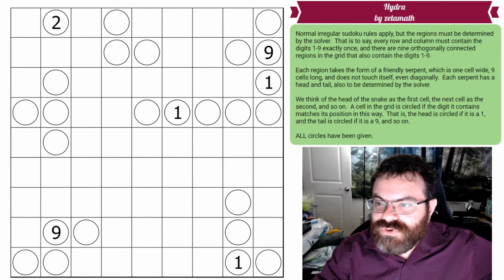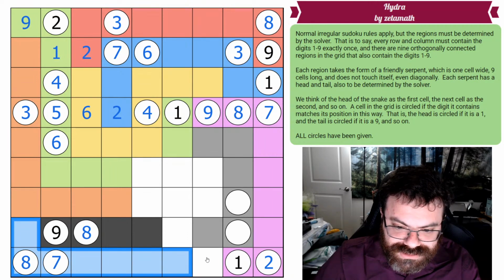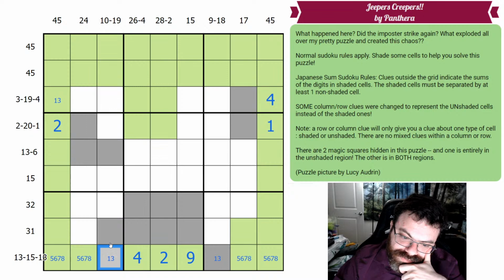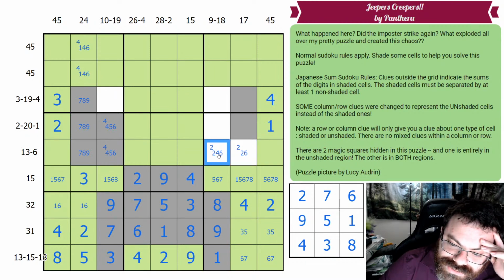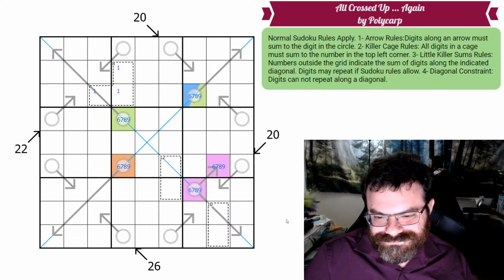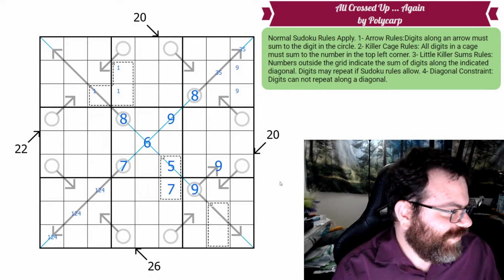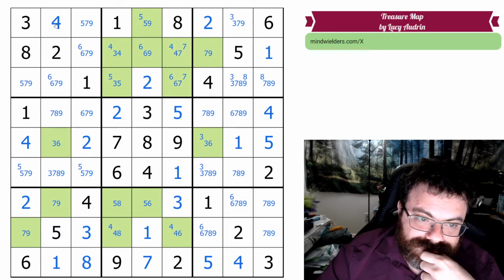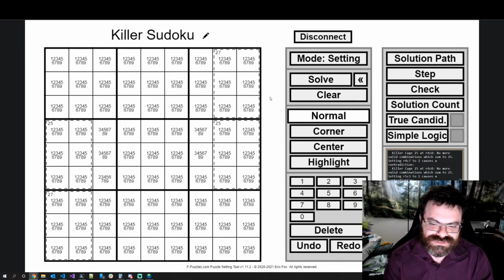Sudoku Live Stream #17! Come solve with me :)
Thanks for another fun stream! Links to all puzzles have now been added below.

All puzzles are available as links to F-Puzzles and the Cracking the Cryptic (CTC) app!
On mobile devices, the CTC app links are a better experience when solving.
On desktop, it is just a matter of preference, so choose whichever you'd like!

0:00 Stream Starting

1:53 "Hydra" by zetamath
Normal irregular sudoku rules apply, but the regions must be determined by the solver.  That is to say, every row and column must contain the digits 1-9 exactly once, and there are nine orthogonally connected regions in the grid that also contain the digits 1-9.
Each region takes the form of a friendly serpent, which is one cell wide, 9 cells long, and does not touch itself, even diagonally.  Each serpent has a head and tail, also to be determined by the solver.
We think of the head of the snake as the first cell, the next cell as the second, and so on.  A cell in the grid is circled if the digit it contains matches its position in this way.  That is, the head is circled if it is a 1, and the tail is circled if it is a 9, and so on.
ALL circles have been given.

52:31 "Jeepers Creepers" by Panthera
Normal sudoku rules apply. Shade some cells to help you solve this puzzle!
Japanese Sum Sudoku Rules: Clues outside the grid indicate the sums of the digits in shaded cells. The shaded cells must be separated by at least 1 non-shaded cell.
SOME column/row clues were changed to represent the UNshaded cells instead of the shaded ones!
Note: a row or column clue will only give you a clue about one type of cell : shaded or unshaded. There are no mixed clues within a column or row.
There are 2 magic squares hidden in this puzzle -- and one is entirely in the unshaded region! The other is in BOTH regions.

2:06:19 "All Crossed Up... Again" by Polycarp
Standard Sudoku X, Arrow, Killer, Little Killer.

3:06:25 "Treasure Map" by Lucy

3:31:07 "Spot The Triple" by Benjy
Normal Sudoku, Killer, Kropki, XV (no negative constraints).

3:51:56 Solver Installation / Tutorial